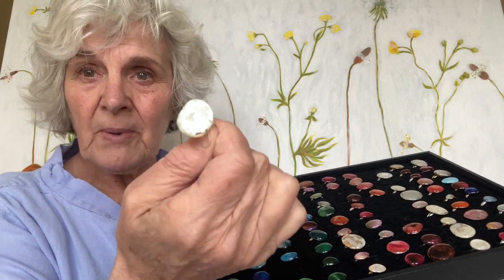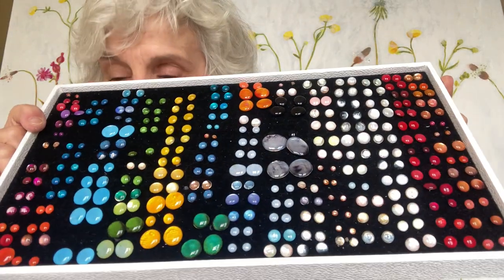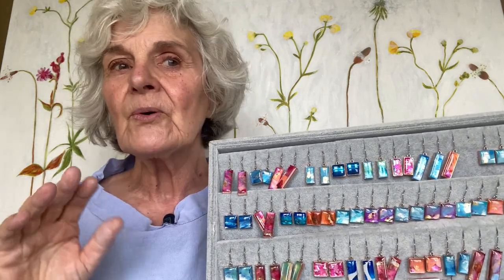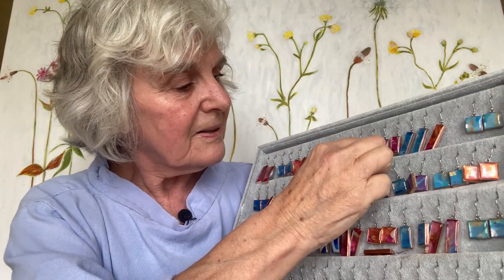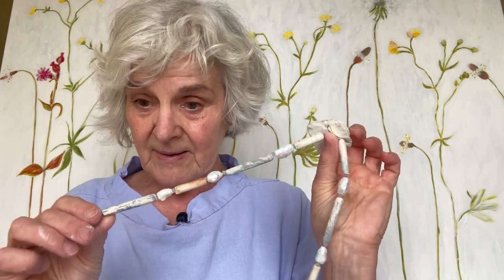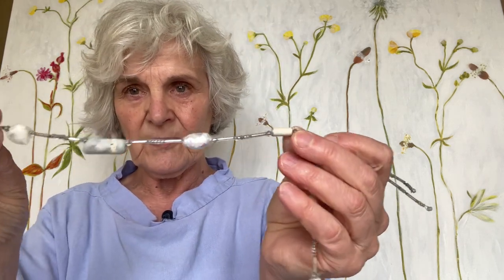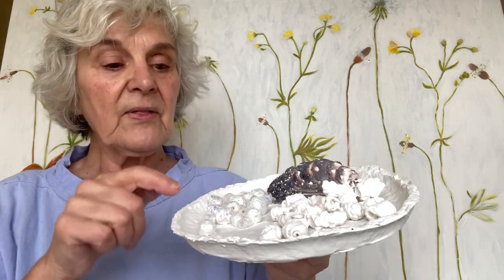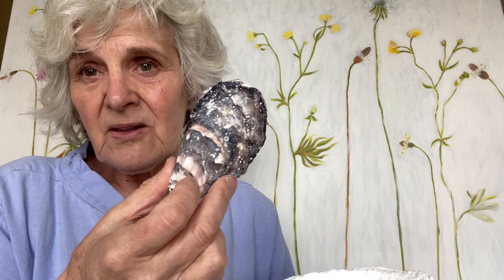Introduction to some upcoming Paper-Mache Jewellery Tutorials 2023.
Intro to 2023 paper-mache jewellery tutorials plus making silicone molds from found and carved objects etc.